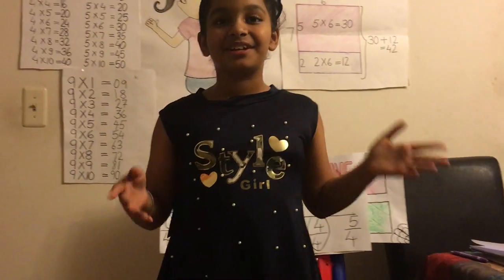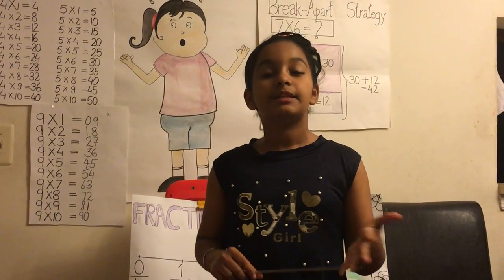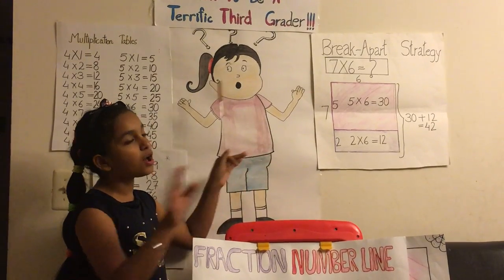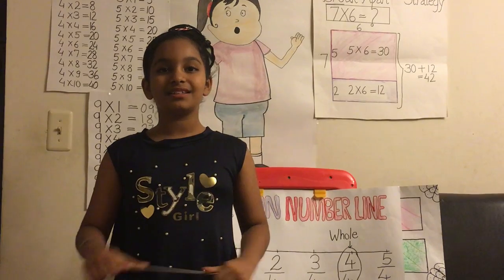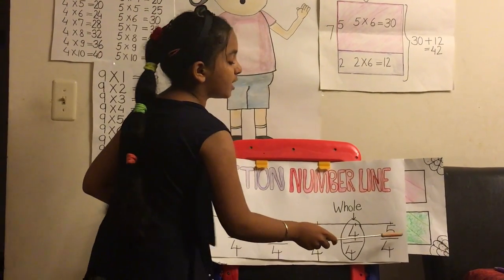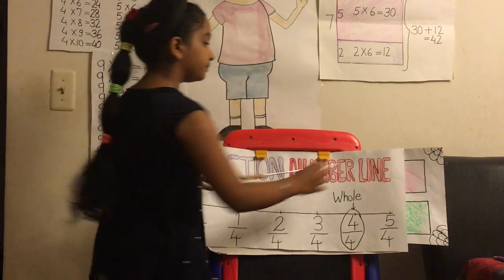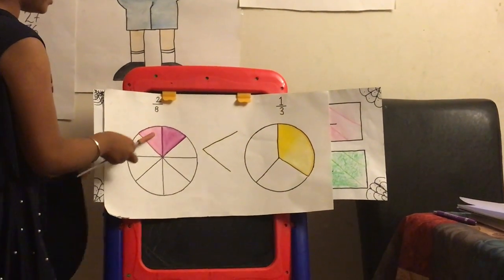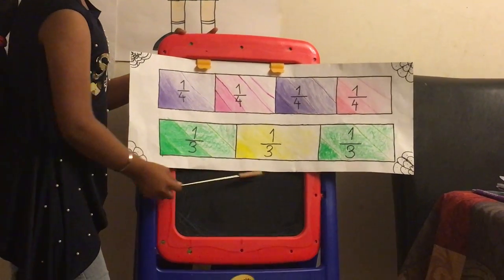How to excel in Third Grade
I share my tips to succeed in Third Grade - Memorizing your Multiplication tables, Fractions, Fraction Comparison tips, Reading instructions before attempting questions, Spaced Repetition and so on!
Watch this informative and cute video and let me know your feedback! Keep shining friends! :-)